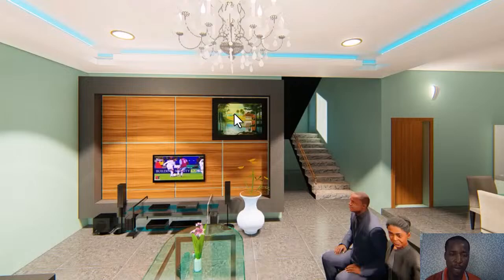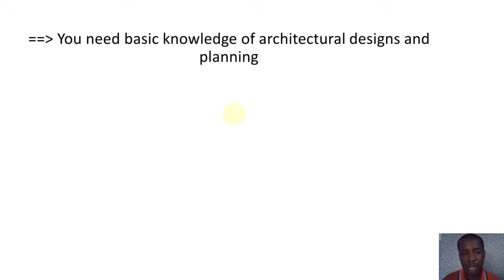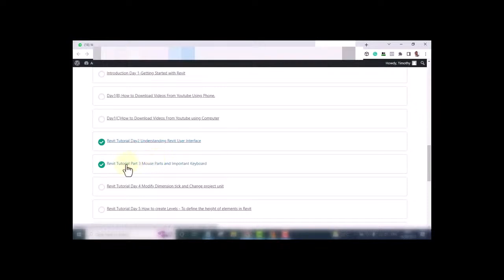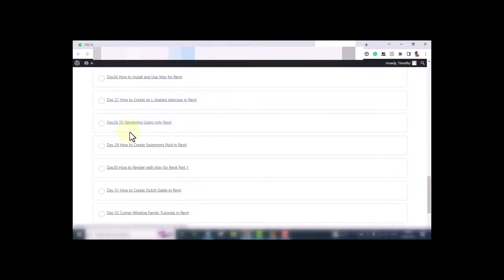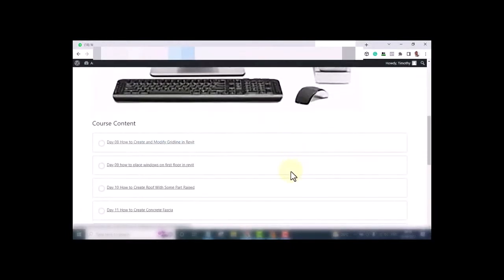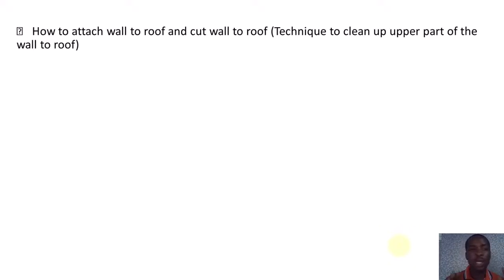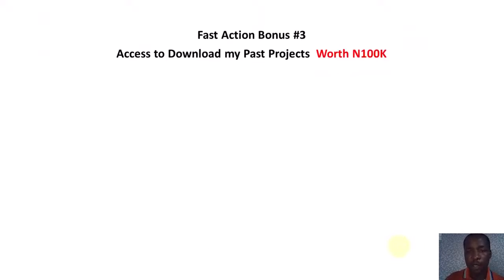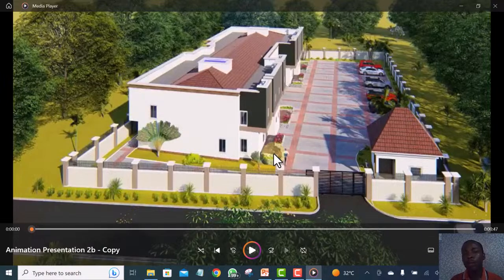Everything you Need to Know About Revit Tutorial Masterclass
To gain access to Revit Tutorial Masterclass tap on this